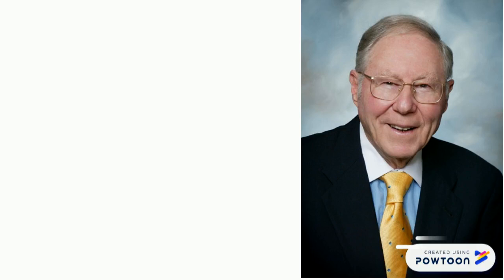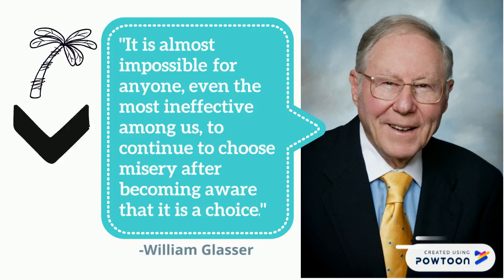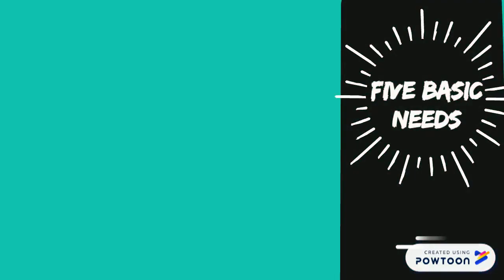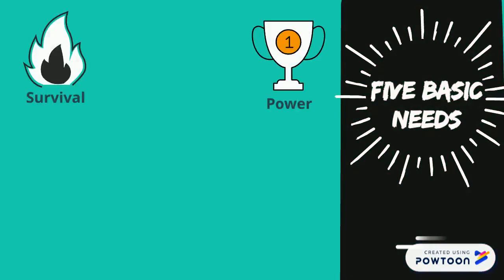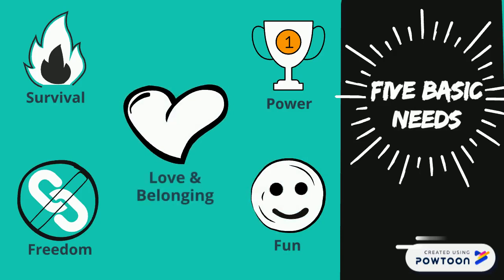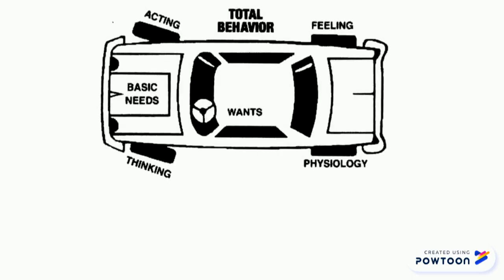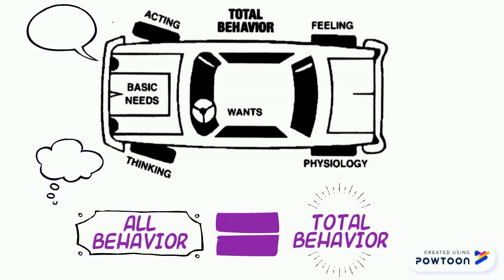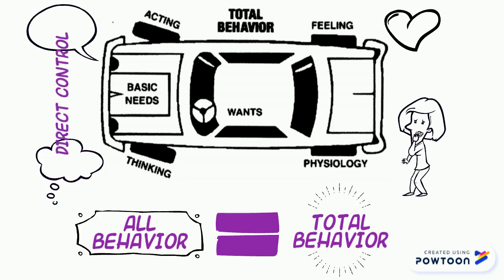Reality Therapy & Choice Theory Presentation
This is a project for Texas State University Professional Counseling - Counseling theories and Personality. these section is about Chapter 9 Reality theory - Choice Therapy -- Created using Powtoon -- Free sign up -- Create animated videos and animated presentations for free.  PowToon is a free tool that allows you to develop cool animated clips and animated presentations for your website, office meeting, sales pitch, nonprofit fundraiser, product launch, video resume, or anything else you could use an animated explainer video. PowToon's animation templates help you create animated presentations and animated explainer videos from scratch.  Anyone can produce awesome animations quickly with PowToon, without the cost or hassle other professional animation services require.